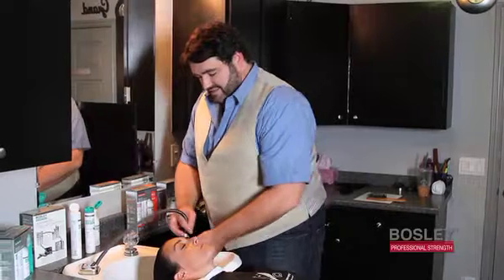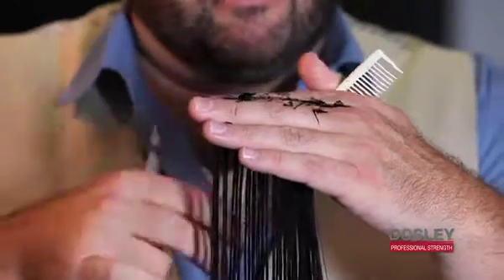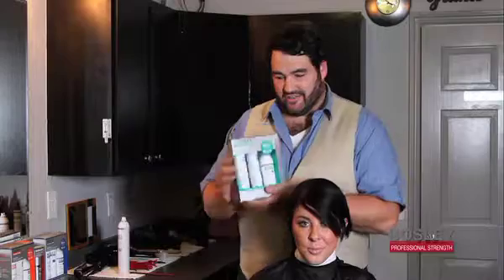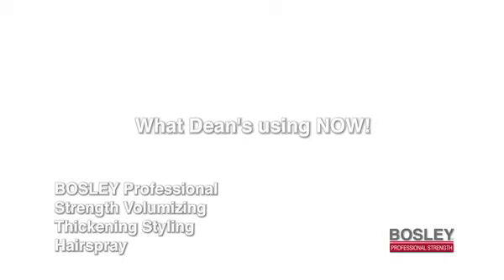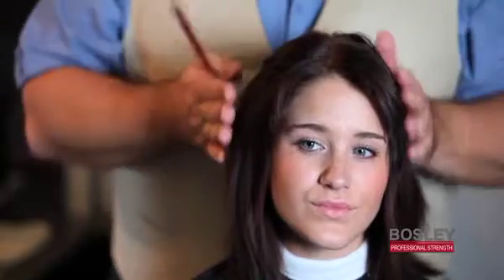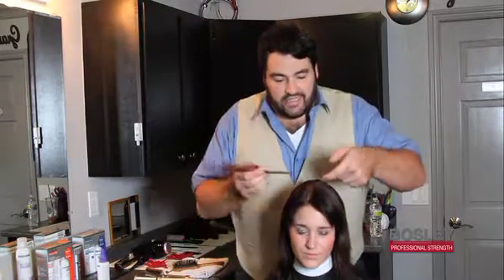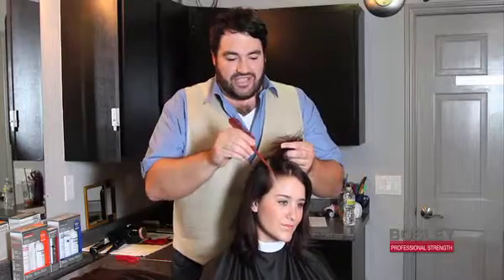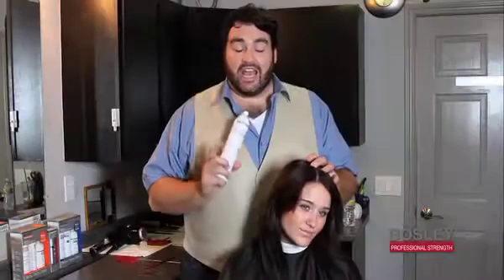Dean Banowetz for BOSLEY Pro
Dean presents his tips, tricks and techniques using the BOSLEY Pro system.